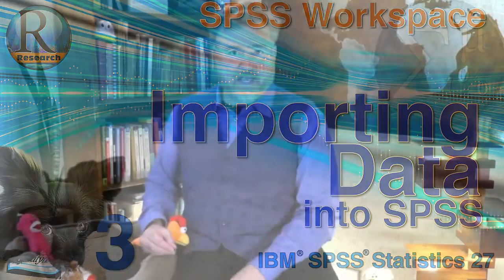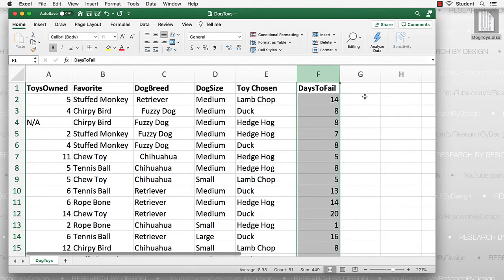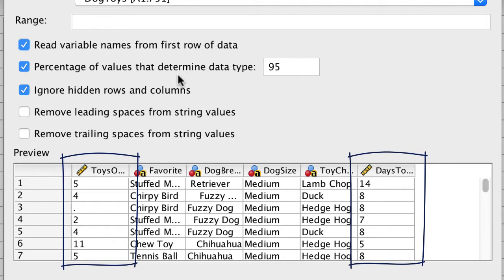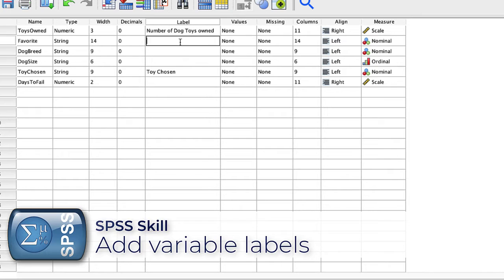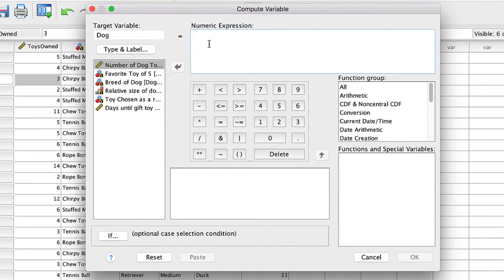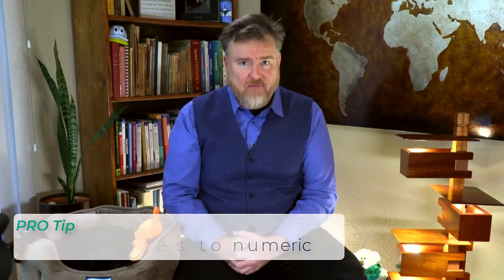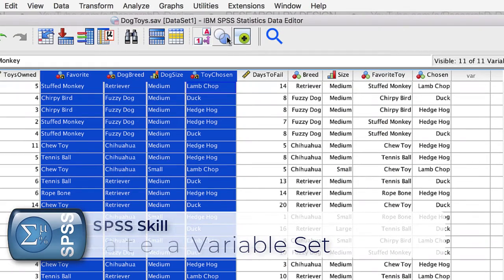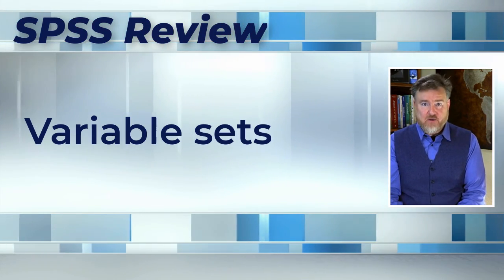Importing Data into SPSS 27 - Statistics with SPSS for Beginners (with Puppies) (3 of 8)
Dr. Daniel and Diva give you an Excel dataset to import into SPSS. You learn about potential problems and how to fix them before importing, along with Pro Tips all along the way. You learn how to set levels of measurement, use variable labels, create a unique identification number variable, recode string variables into numeric, delete a variable, and create a variable set. By the end of this video, you will be comfortable getting data into SPSS and preparing it for an analysis. This is the video series that I wish I had as a beginner with SPSS.

Chapters
0:00 Introduction – Dr. Daniel & Diva the Pomeranian
0:49 Download the Excel data
1:17 Examine the variables in the dataset
3:51 Open SPSS
3:59 Options in the FILE command
4:45 Import an Excel file into SPSS
6:38 Set levels of measurement for variables in SPSS
7:34 Variable labels
9:36 Use CASENUM command to add unique identifier
12:17 String variables cannot be used for many analyses
13:25 AUTOMATIC RECODE string variables to numeric
15:34 The Value Label button
16:00 Delete a variable
16:18 Create a VARIABLE SET
18:14 Review of what we learned

Music
Fate And Luck Version C
Intro - See Me On Top Version B
Outro - Hard Jack

This series uses IBM SPSS Statistics 27.0.1

Link to a Google Drive folder with any files that I use in the videos including spreadsheets, the Bear Handout, and datasets. As I add new files, they will appear here, as well.